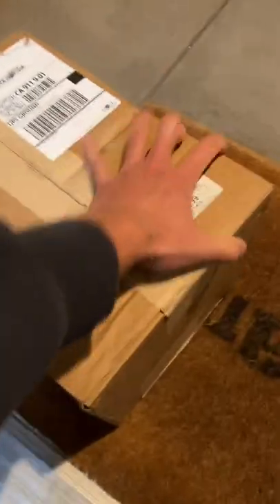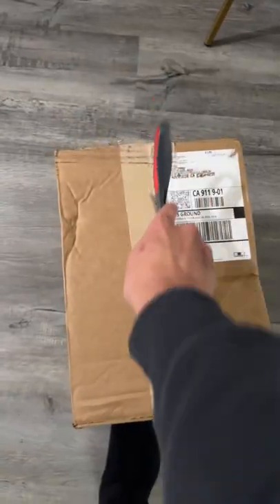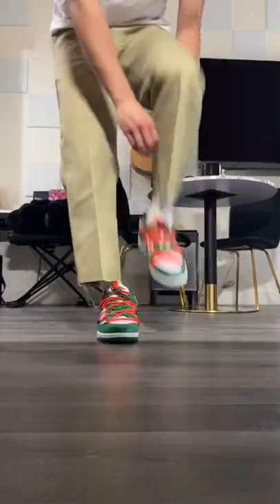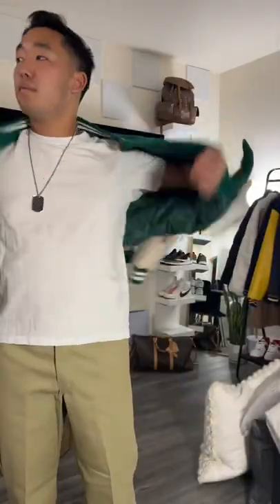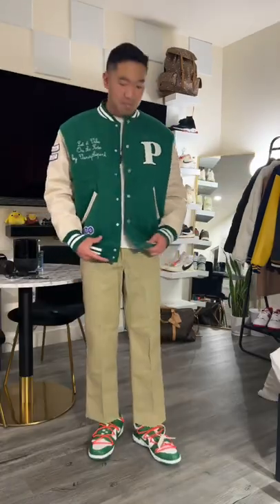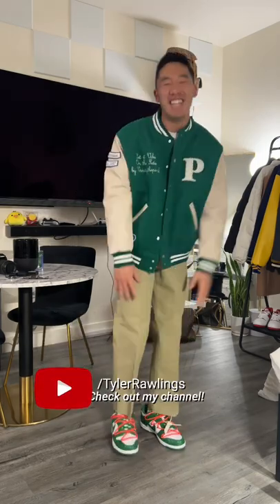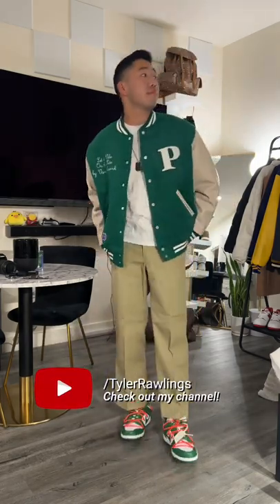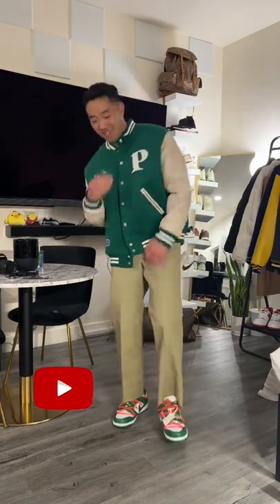Vandy the Pink x Parsley unboxing